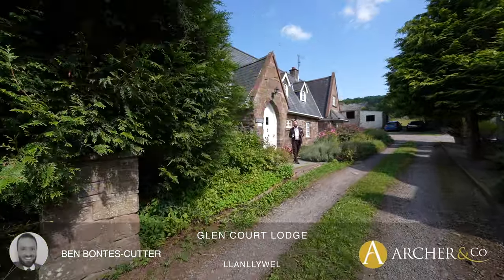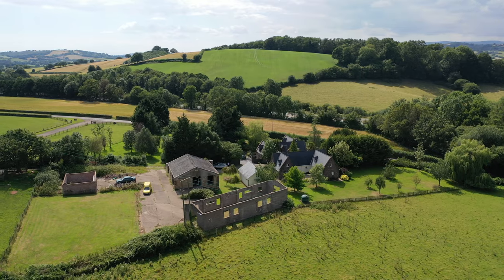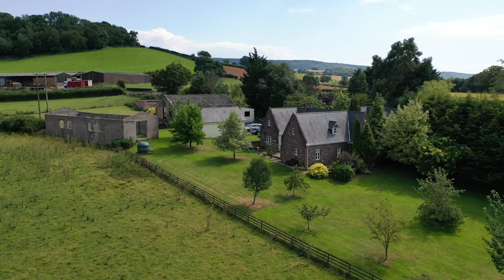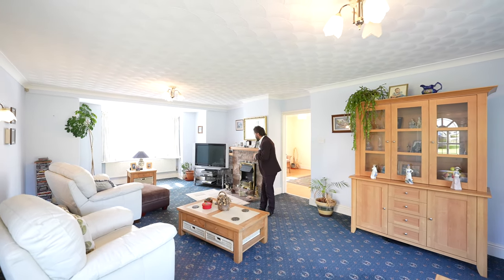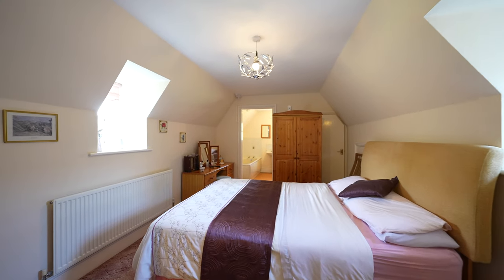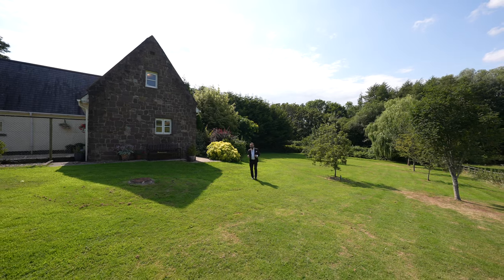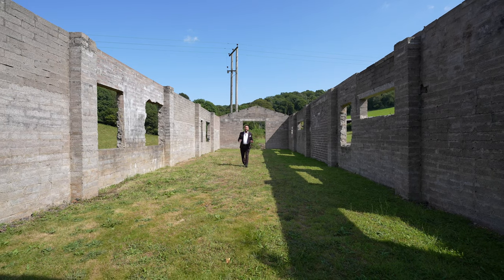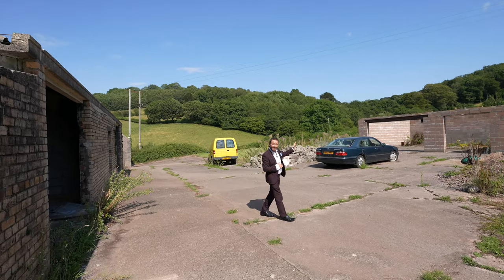Glen Court Lodge | Archer & Co